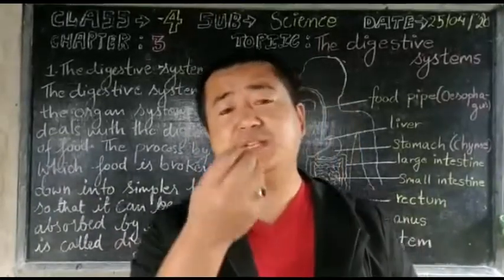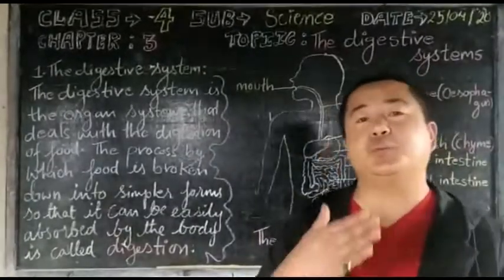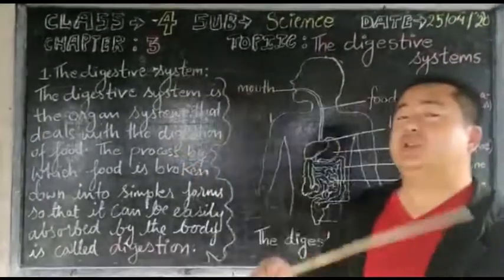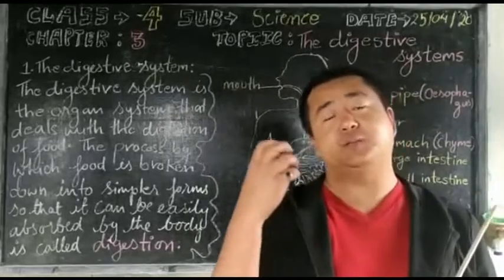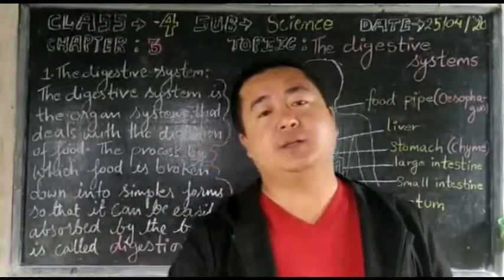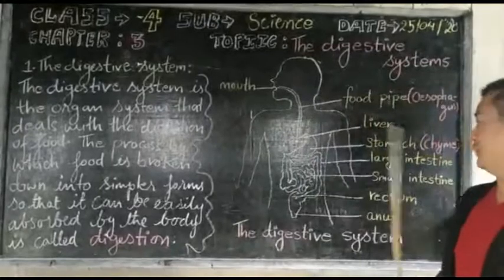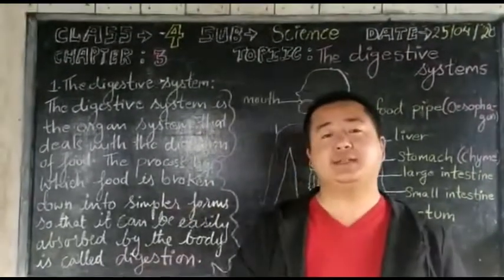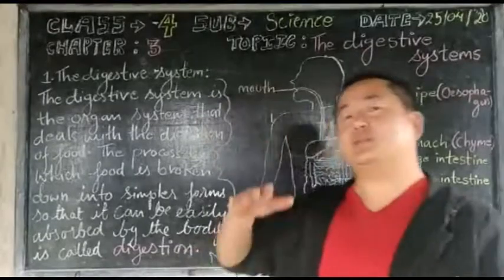Class 4 science The Digestive System